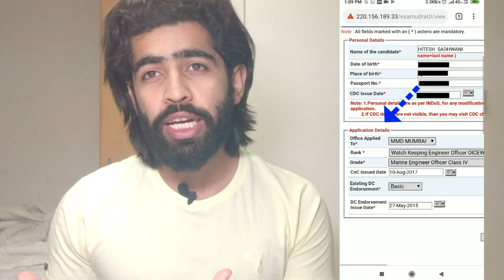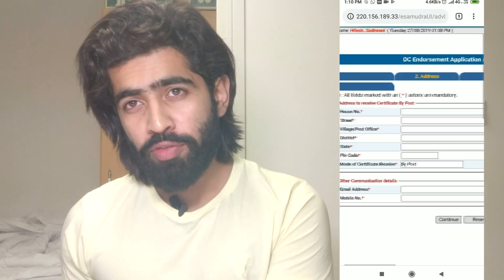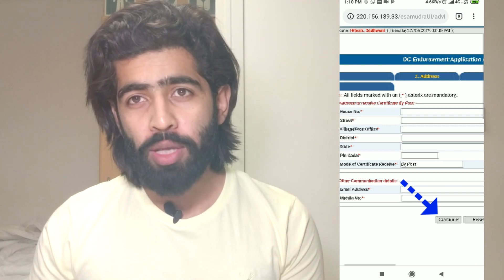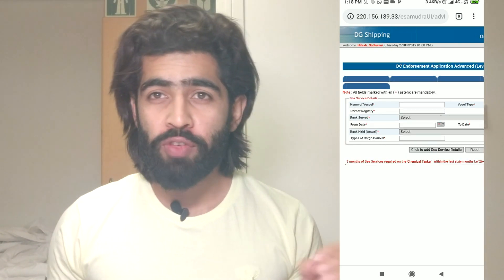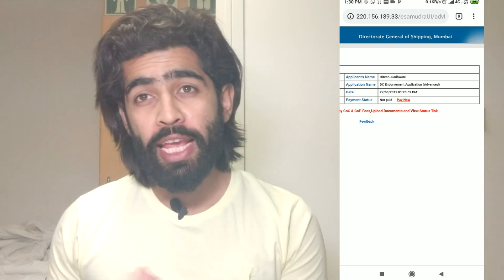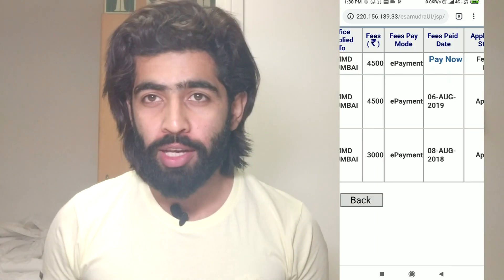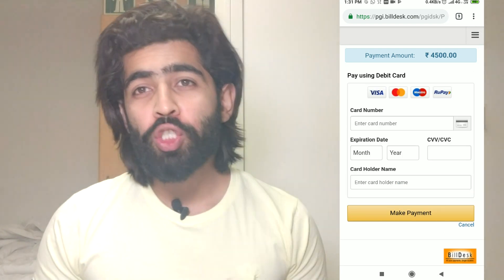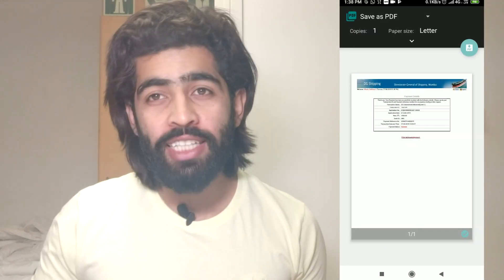Get D.C.E. Online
The fastest yet the simplest video on how to apply for D.C.E. online.
dangerous cargo endorsement .
easiest video tutorial.